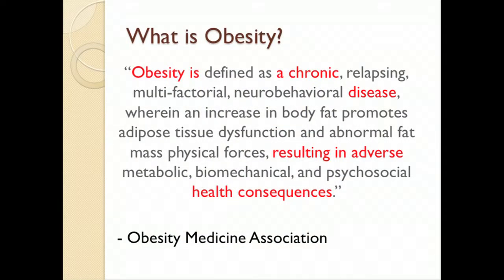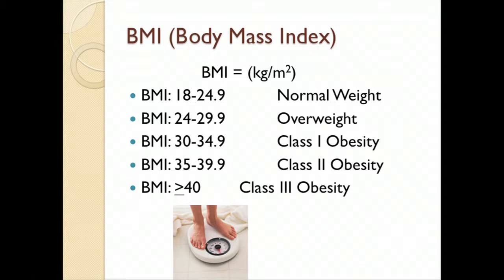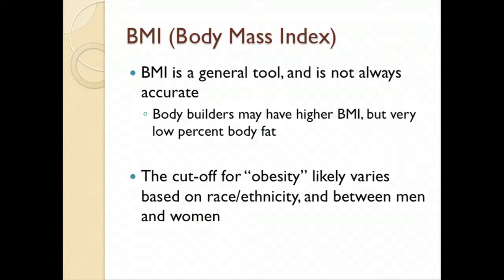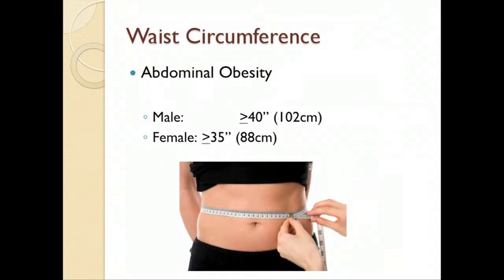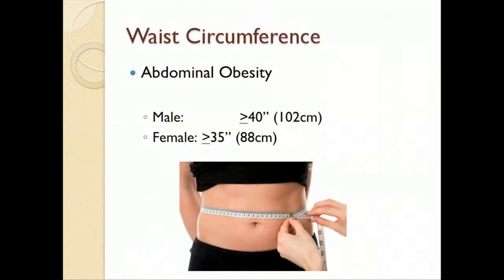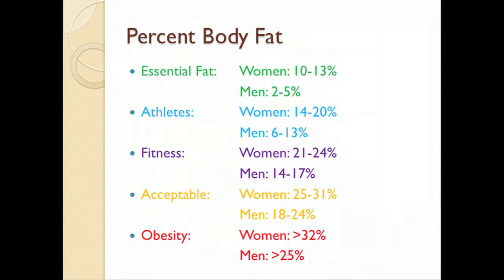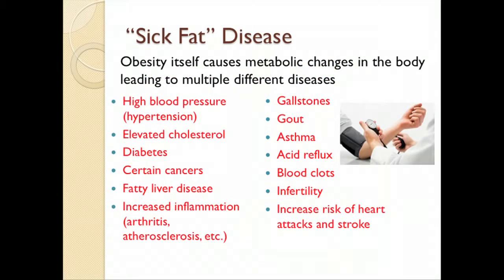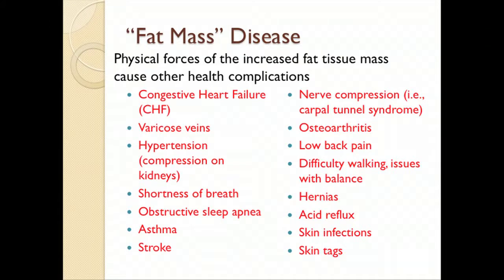What is obesity - Dr. Katie Root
04-18-17 - A presentation by Dr. Katie Root, of the ETMC Medical Weight Management Program, about weight management and helps to define what is obesity.